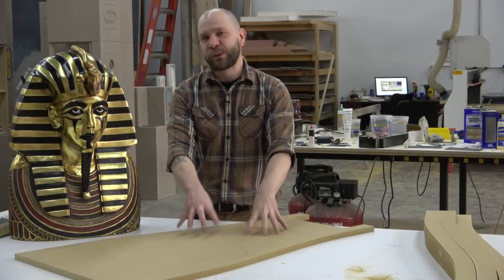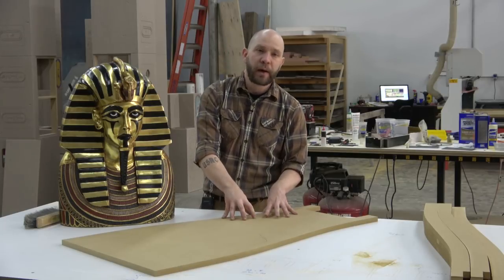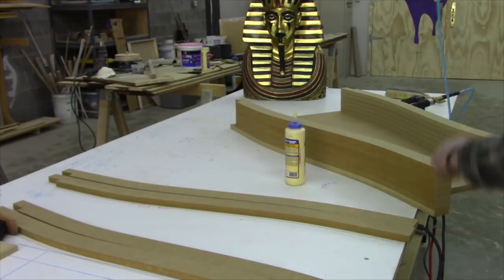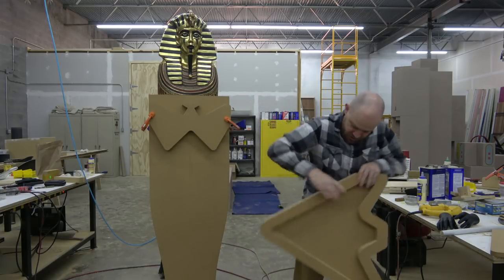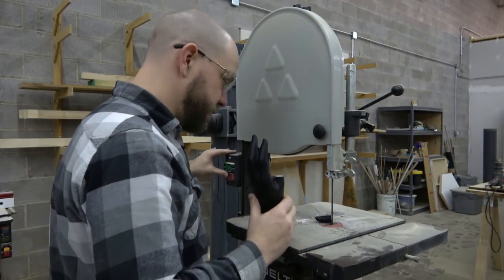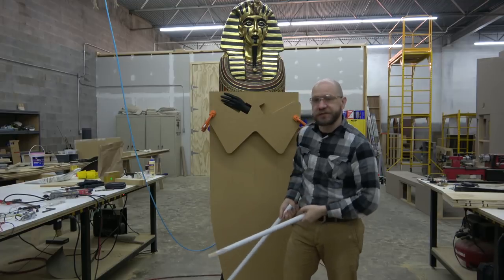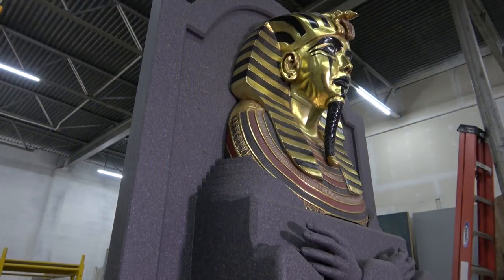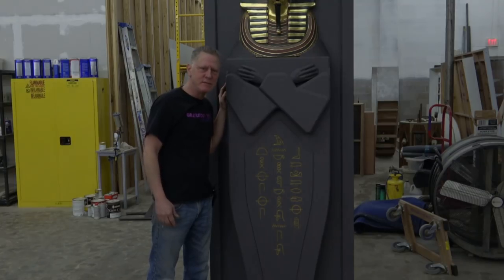Egyptian Sarcophagus Build!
When exploring an egyptian tomb, obviously the best stuff (alongside the mummy juice) is hidden in the sarcophagus, but it is surprisingly difficult to find a sarcophagus big enough to walk into. Apparently ancient egyptians were tiny people. So we had to build one, which you will be able to see in Anchorage Alaska soon!